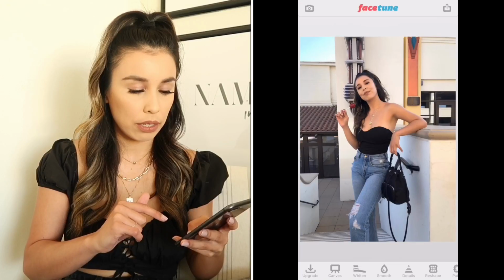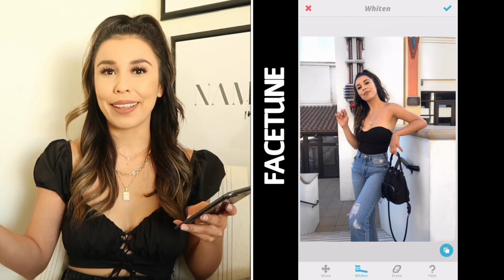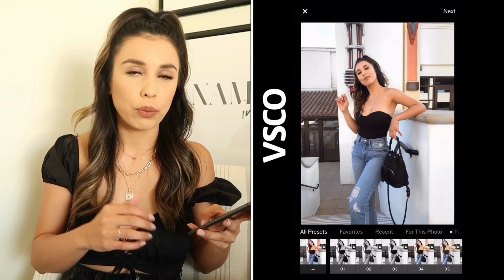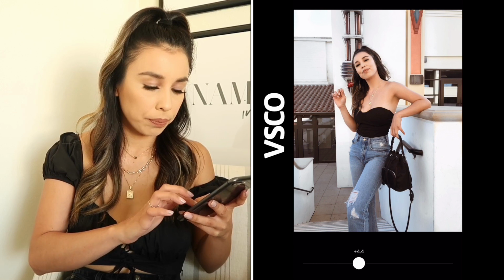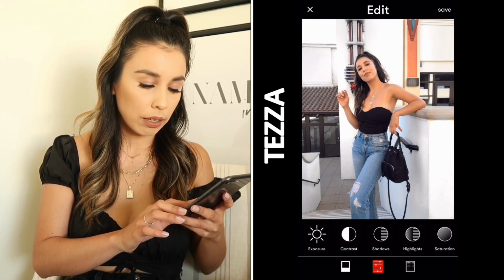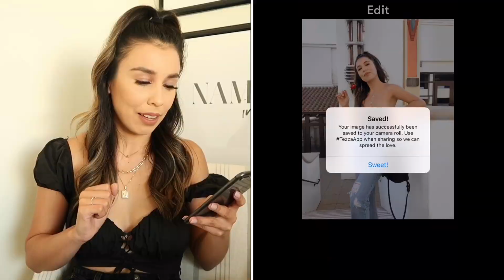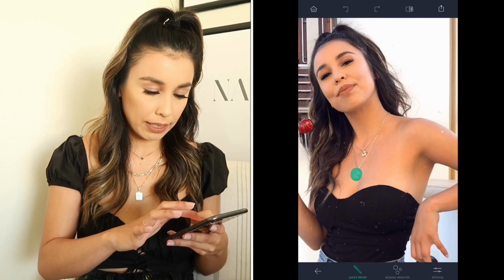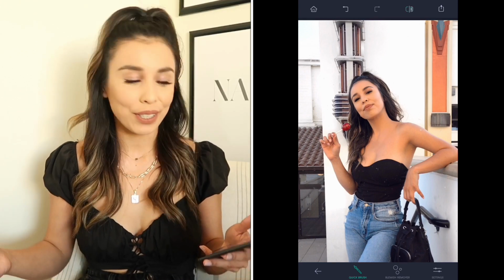How I edit my Instagram Pictures!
Hi Loves!
I only demonstrated how I edited my pictures, once I started talking about videos, the video got way tooooooo long lol and all over the place. Let me know if you'd like me to do one that just focuses on Insta stories:)

My GO-to APPS!
-Facetune
-VSCO
-Tezza
-Retouch